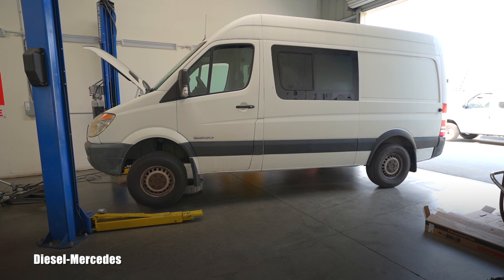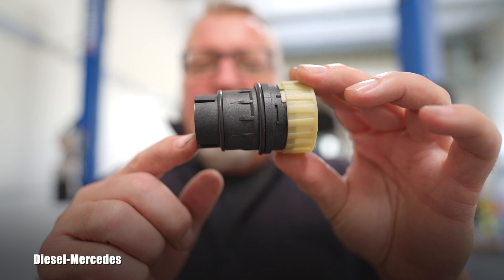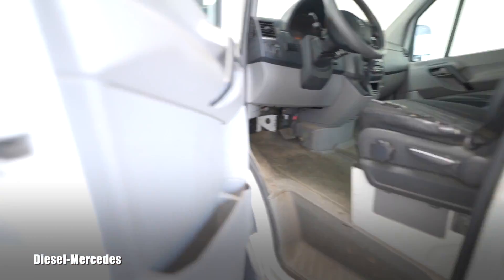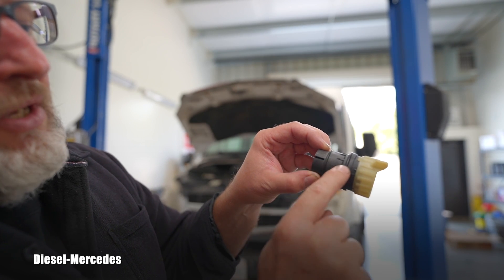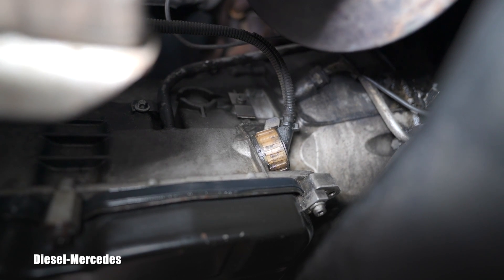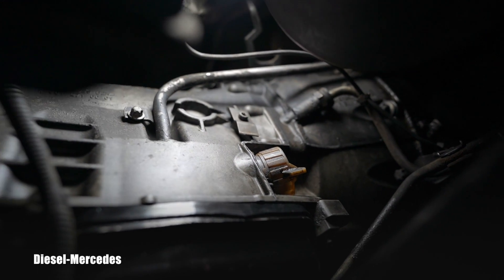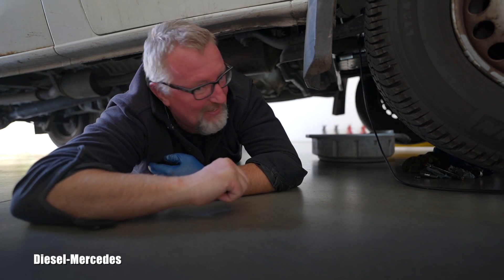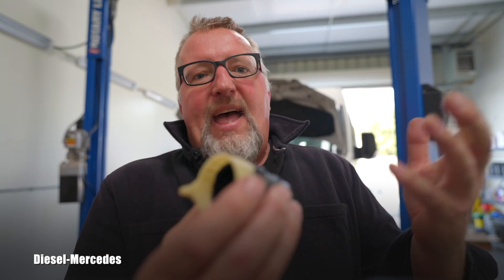Mercedes Transmission 722.6 Electrical Connector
Tips & Tricks about famous electrical connector on Mercedes-Benz 722.6 automatic transmission